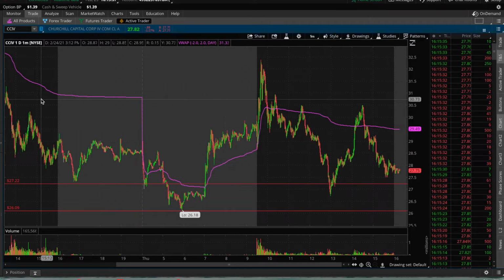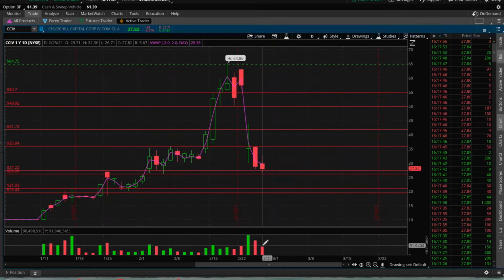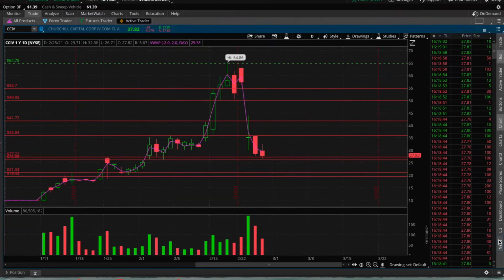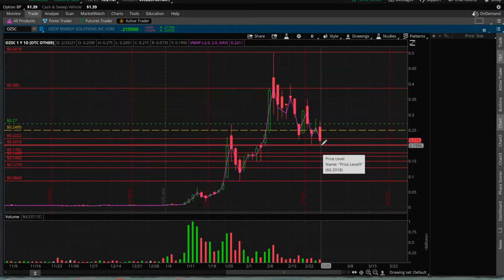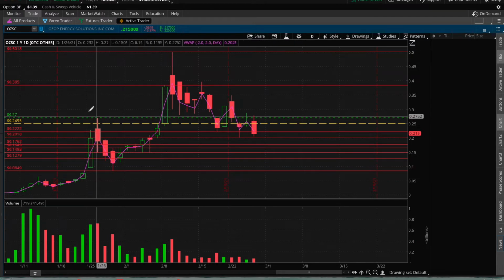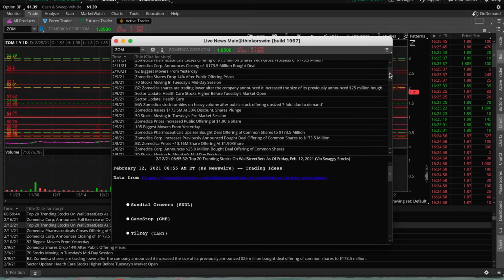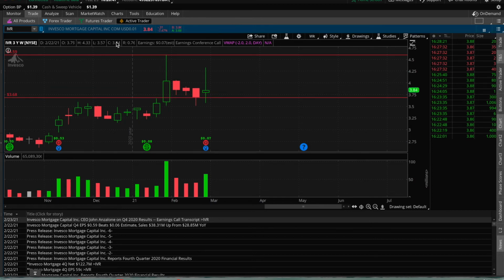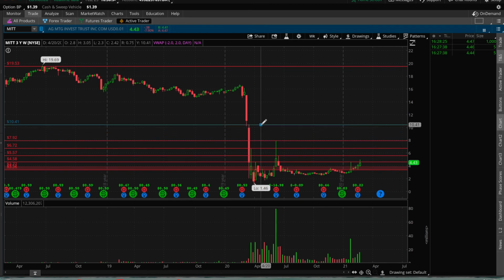TOP 5 STOCKS MARCH 2021 | HOT STOCKS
Hello everyone Student Trader top 5 stocks for the month of March 2021! Remember to plan your own trade and trade your own plan. Don't buy stocks cause you watched this video do your own research, other words I'm not responsible for your losses.

Whats even better is that $CCIV and $ZOM is on the Wall Street Bets watchlist!
I believe even $OZSC was on their watchlist but that could be just a rumor since I didn't find any catalyst. And $MITT and $IVR are just straight outta textbook trading
My PT's end of March... ($CCIV $40) ($OZSC $79) ($ZOM $5) ($IVR $8) ($MITT $9)

If you join the $3 or $5 you get access to the discord and daily alerts and a watchlist of the top volume stocks!
00:00 $CCIV
4:12 $OZSC
8:43 $ZOM
10:47 $IVR
13:25 $MITT

TAGS
$ZOM DAY TRADE RECAP! Student Trader...$ZOM Crazy day expect a pullback because today's move was so powerful! HEALTHCARESTOCKS ZOMSTOCK StudentTrader. ZOM going to $1.50! Remember guys my opinion trade your own plan and plan your own trade...January crazy time in the market hopefully we can go back to normal...Zomedica Corp
Churchill Capital potential merger with lucid motors could be huge! Thats why I am putting a $30 PT on it. Hope the deal goes through!
stocks,reit stocks,student trader,warrior trading,mfa,nymt,ivr,trading,day trading,swing trading,small account,make money online,clay trader,emotional trader,trade,stock market